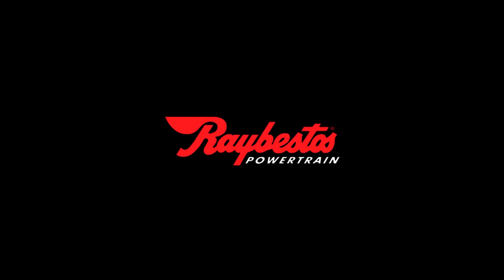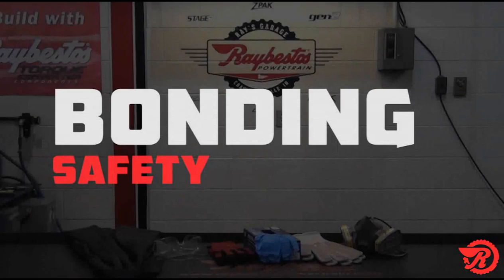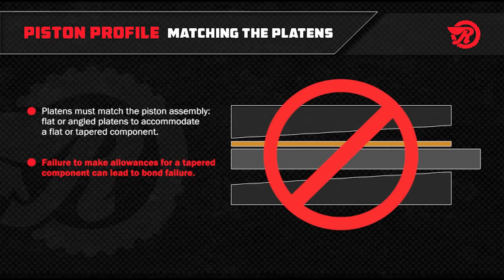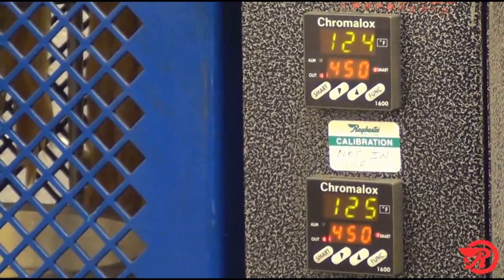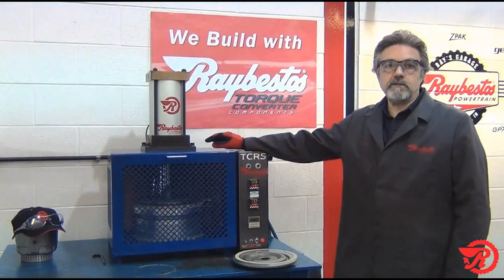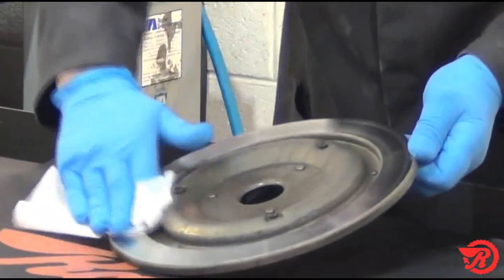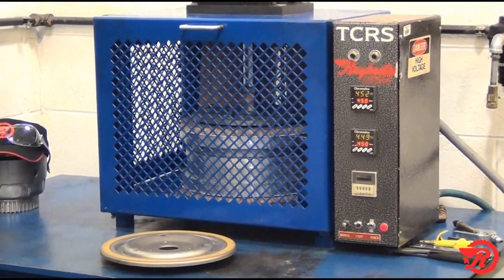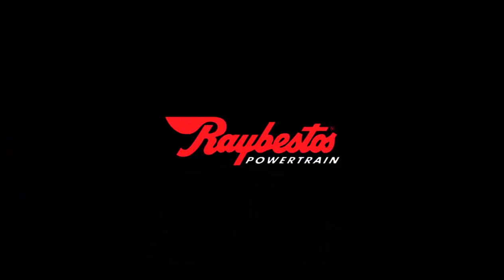Key Elements of Torque Converter Bonding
Raybestos Powertrain walks through safety, surface preparation, surface finish, the bond process, and bonding tests on the way to demonstrating a successful bond. Raybestos Powertrain demonstrates how to properly diagnose and correct torque converter bonding problems for an Allison dual clutch assembly.